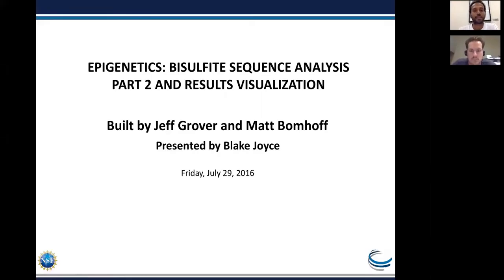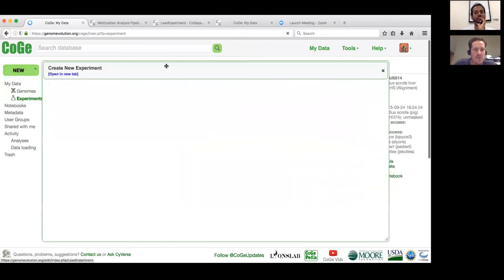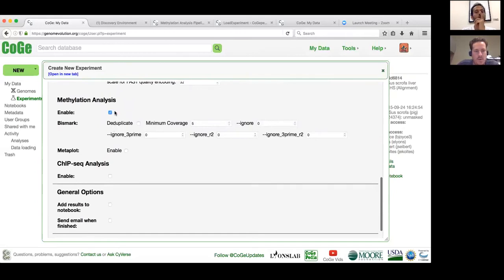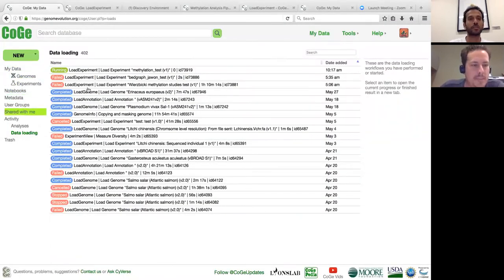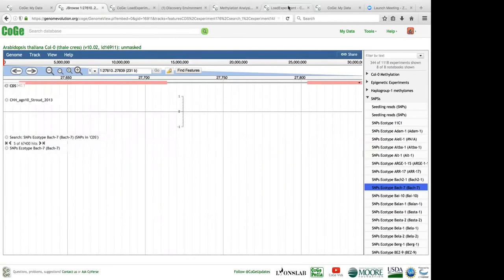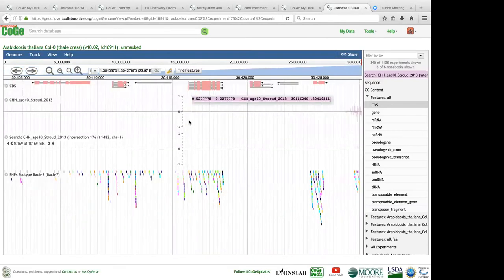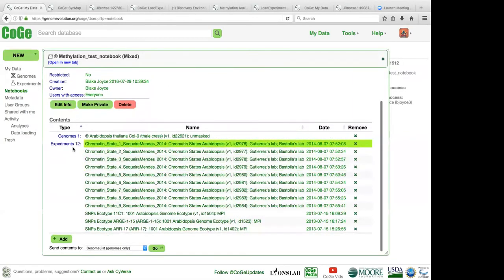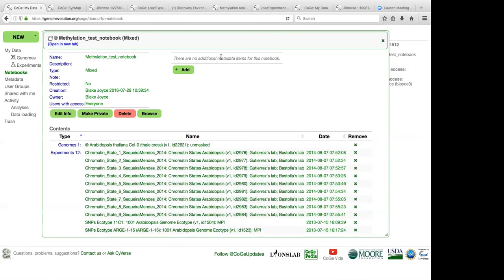Webinar: Epigenetics Part II – Bisulfite Sequence Analysis and Results Visualization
This CyVerse Focus Forum webinar is the second in a series of two focused on epigenetics analysis in CyVerse and CoGe. It will entail a short review of using the Discovery Environment, demonstration of how analyzed data from the ZED-align workflow can be visualized simply in CoGe (as seen in the June 10 Focus Forum webinar), and how to visualize multiple data types in real time for inquiry-driven discovery. The CoGe LoadExperiment automated pipeline can be used to analyze methylation sequencing as well as RNAseq, alignments, SNPs, and ChlPseq. CoGe is federated with CyVerse, which allows users to seamlessly move datasets or output files from the Data Store into CoGe for analysis or visualization. Lastly, bulk metadata associated with experiments can be uploaded into CoGe to allow other researchers in your community to discover, reuse, and cite your data. More information on this webinar can be found